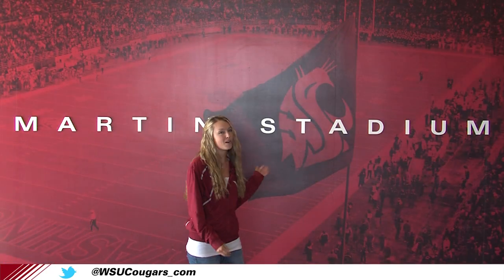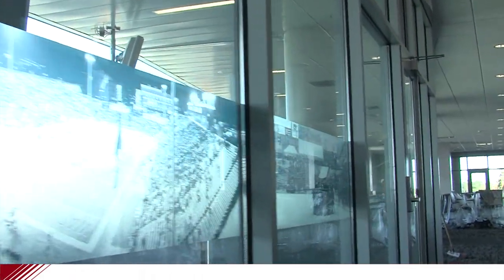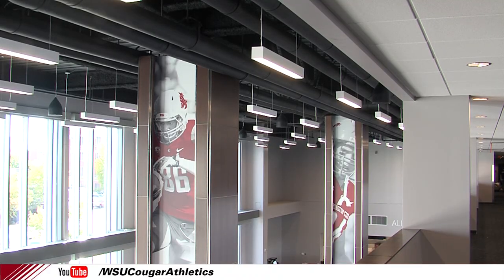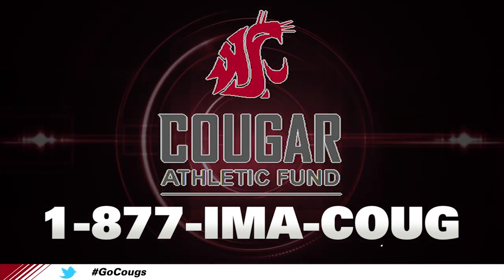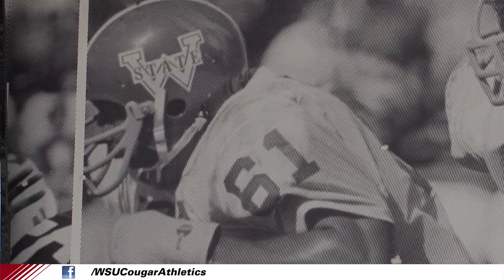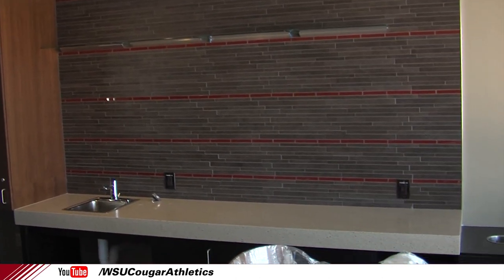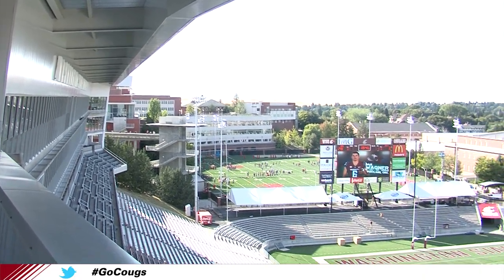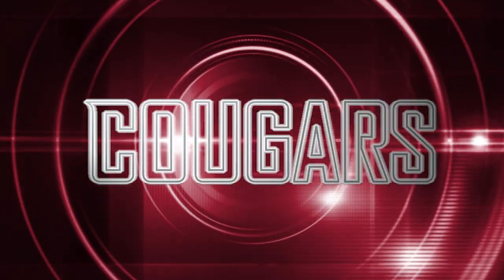WSU Football: The Cougar Football Project Tour. Sept. 6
Join us for a tour of The Cougar Football Project.  GO COUGS!